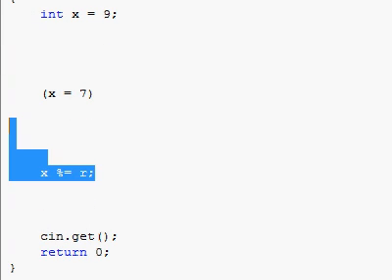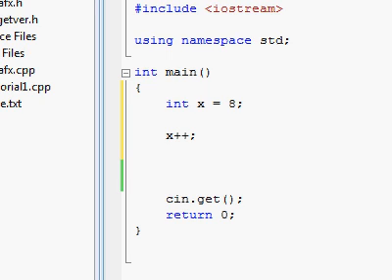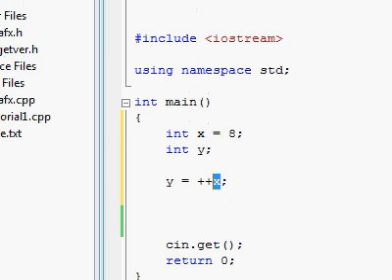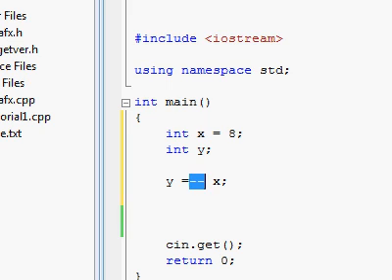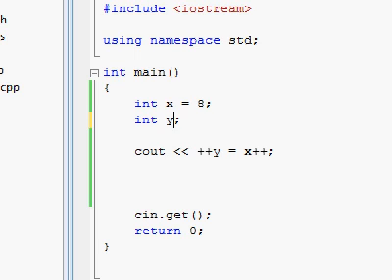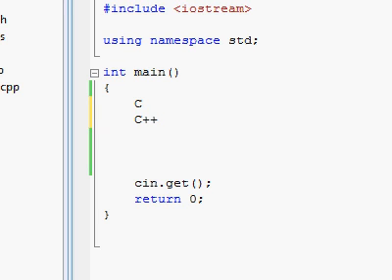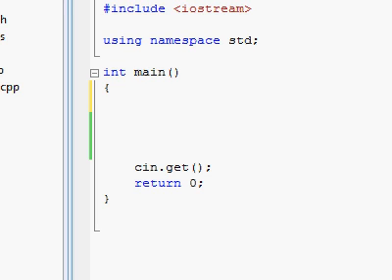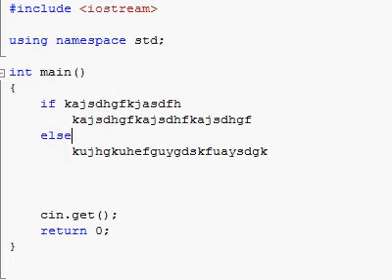C++ Tutorial (13) - Absolute n00b spoonfeed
Part 13:
* Operators ++ -- (prefix/postfix)
* if/else statements intro

Correction at 5:25 = using a variable (like y in the video) before intializing it with some value has the effect of (not runtime error but rather) "Undefined Behaviour" and the program may seem to work when really theres a big bug in there.

Even more so: in this particular example using the code

++y = x++

Things are yet again undefined as to what happens first; does x get assigned to y first? do they increment first? This is undefined which means maybe your compiler will decide on a certain order of operations that'll make things work out, or maybe things will /look/ like they work out, or maybe they wont work at all :) its undefined. Use parentheses in such situations.

The point being taught here though is not to perform operations on a variable that doesnt have some value already assigned to it.